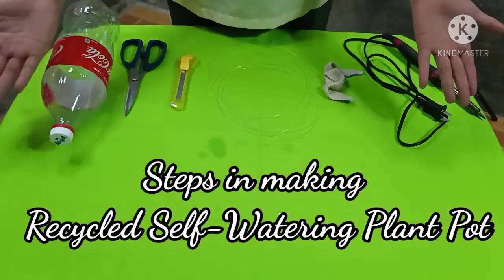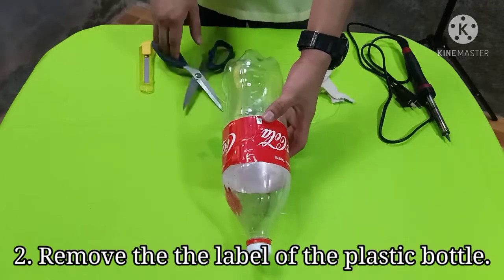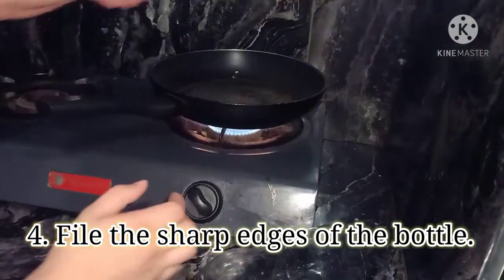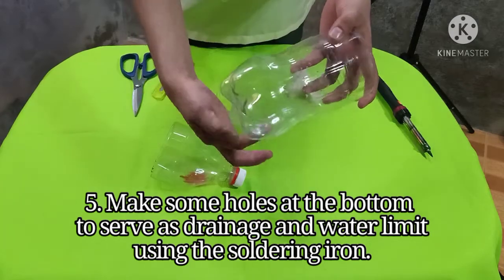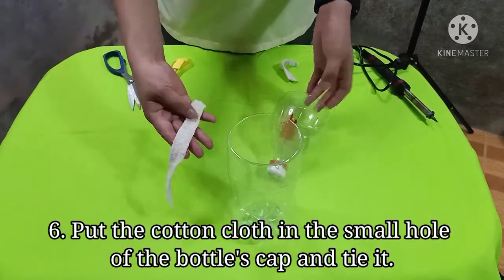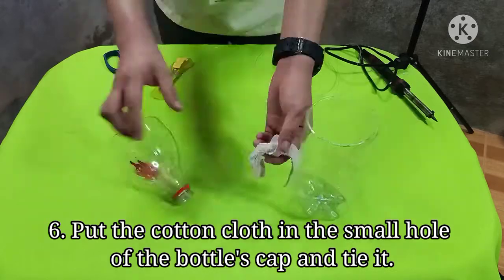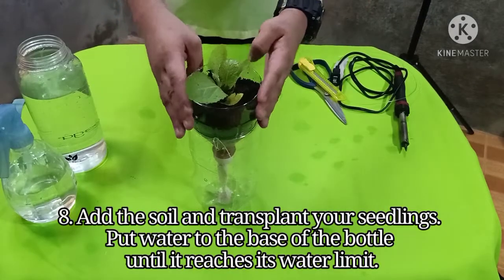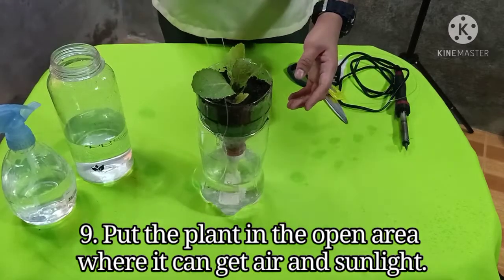How to Make a Recycled Self-Watering Plant Pot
This is a video demonstration about the simple steps in making a Recycled Self-Watering Palnt Pot out from an empty bottled water. Hope this video will help you :)